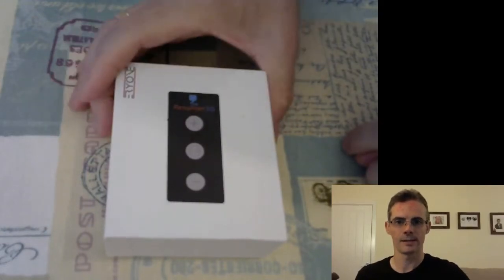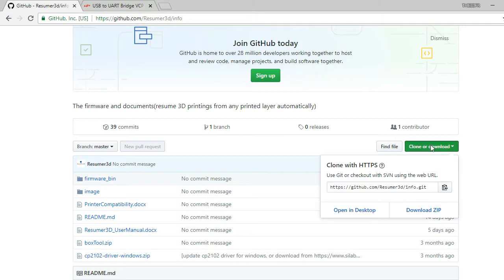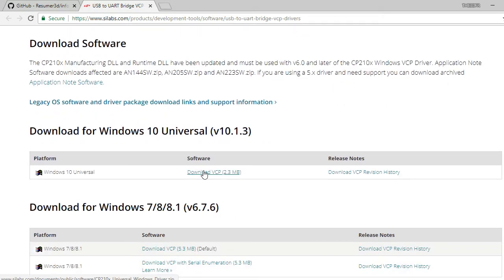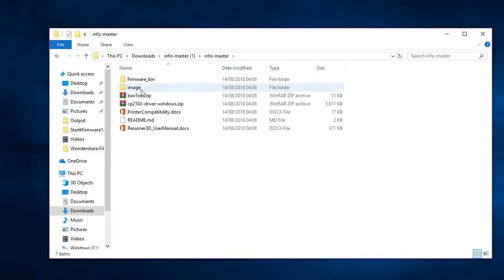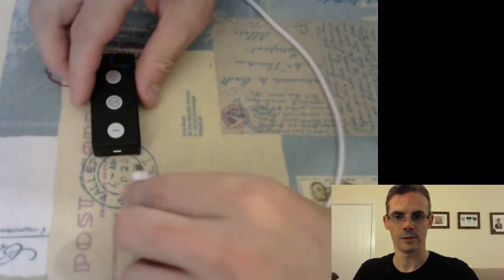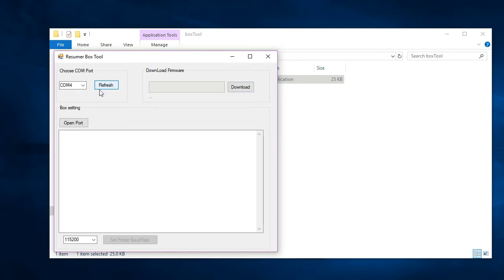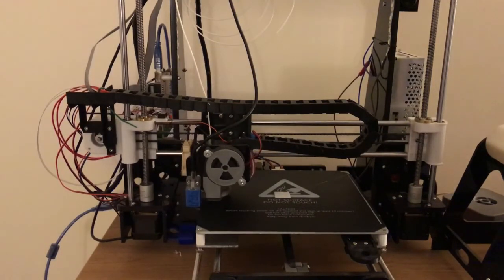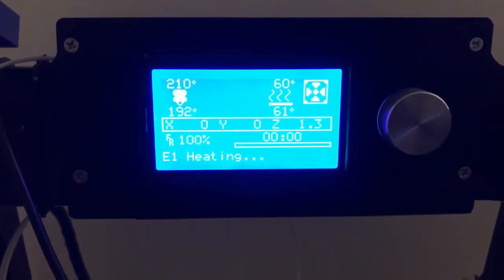Eryone 3D Resumer Setup and Test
Setting up the software and connecting it to the ANET A8

These are the 2 websites in the video